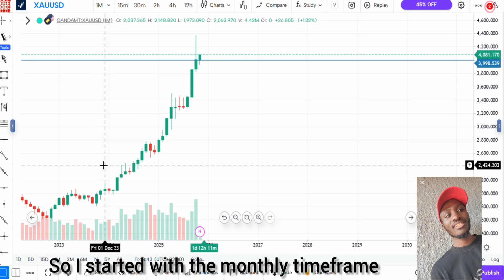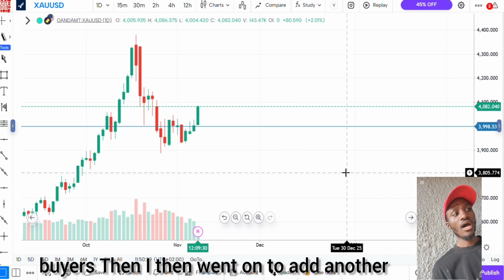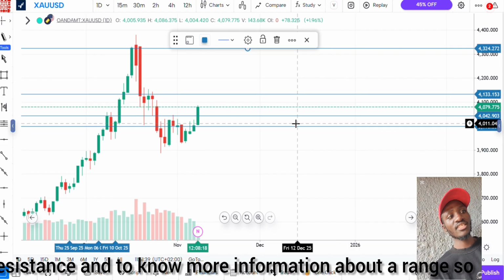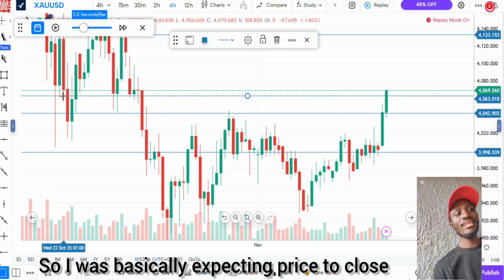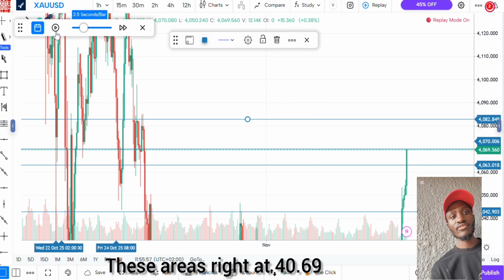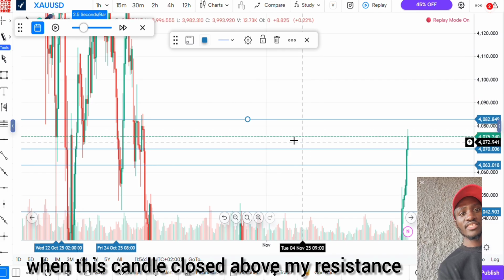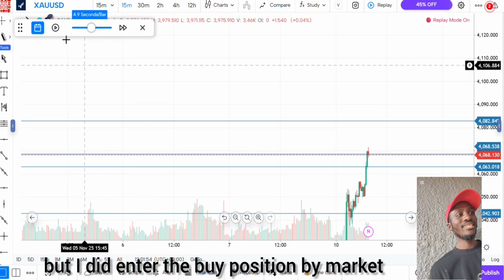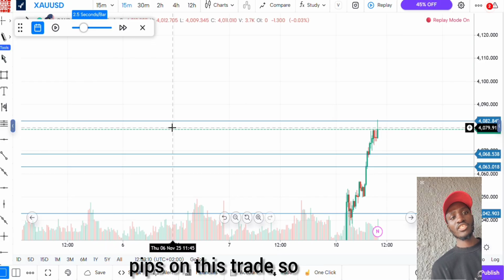My Simple Gold (XAUUSD) Strategy That Secured 120 Pips Profit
In this video, I break down exactly how I caught 120 pips on gold using a simple yet powerful support and resistance strategy. No complicated indicators  just clean price action, patience, and solid entries off key zones.

📊 Watch how I identified the levels, waited for confirmation, and executed with precision.
If you love clean chart setups and real trading results, this one’s for you.